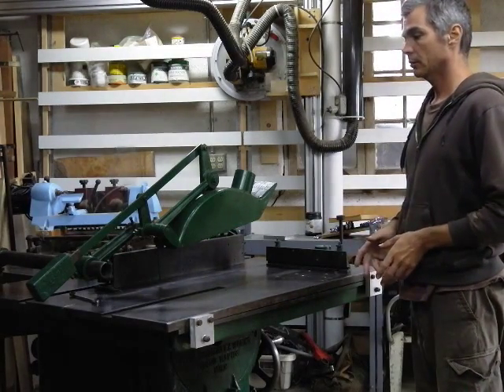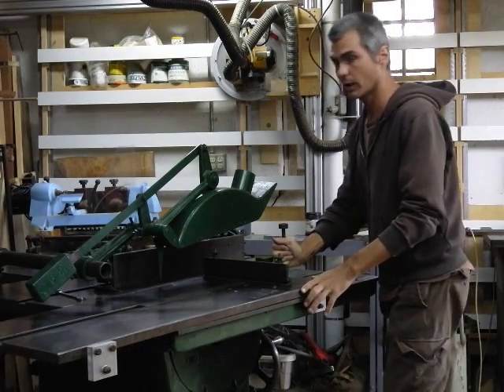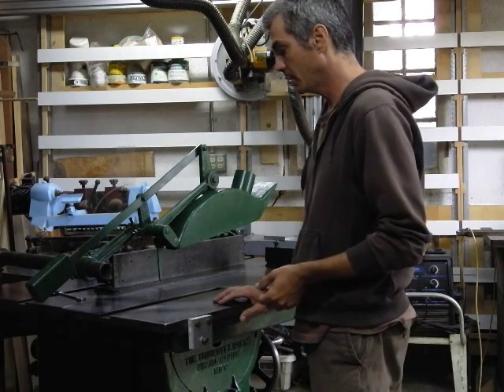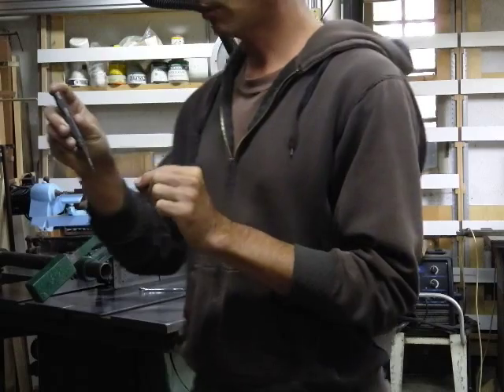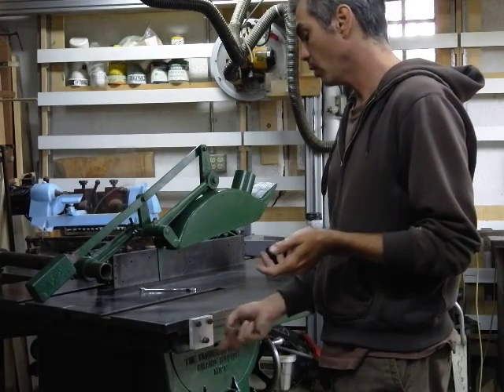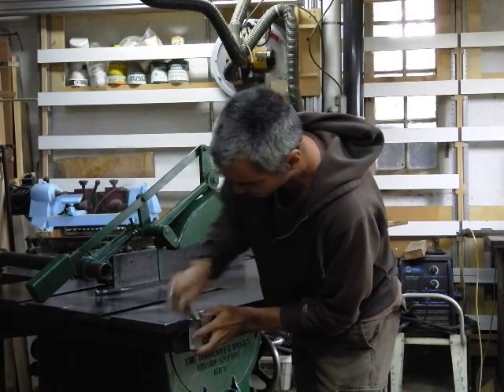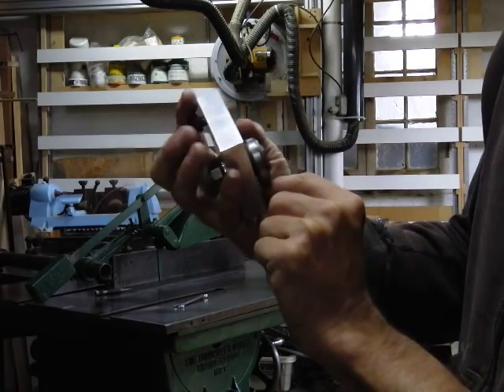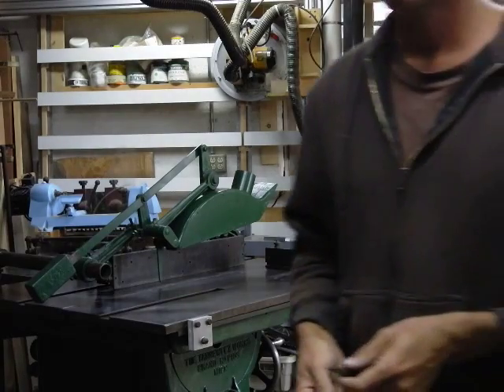Making simple replacement parts for vintage woodworking machines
Comments on making replacements for missing Tannewitz model JS sliding table retainer bearing mounting blocks out of aluminum using salvaged eccentric bearing posts salvaged off a radial arm saw carriage